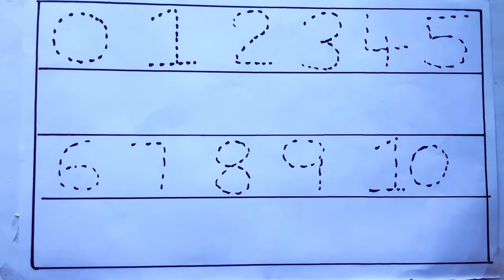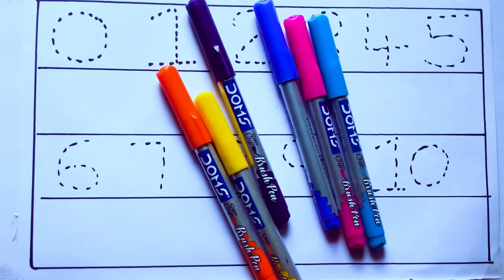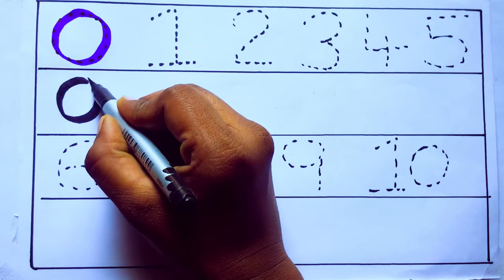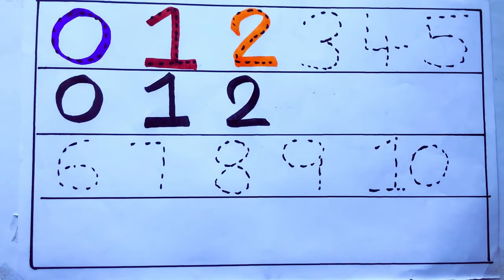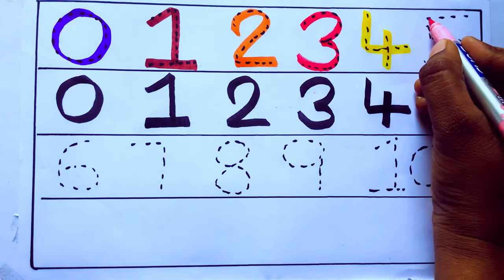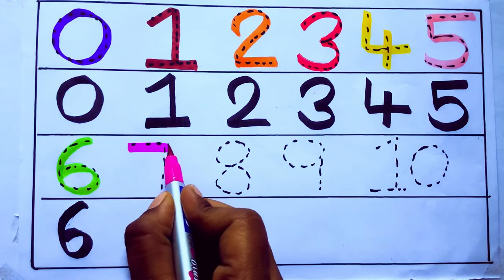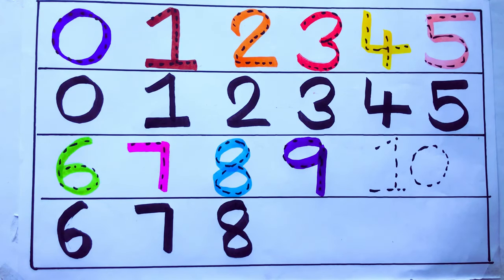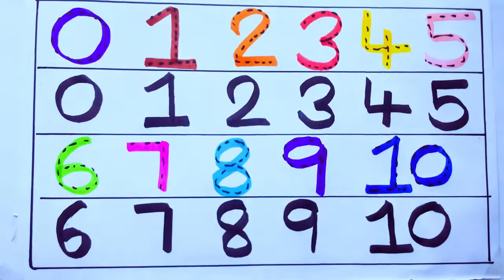Learning the Numbers from 1 to 100 || Easy Learning For Kids and Primary school Kids || 1234